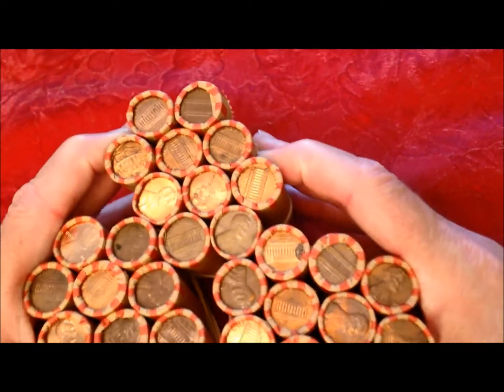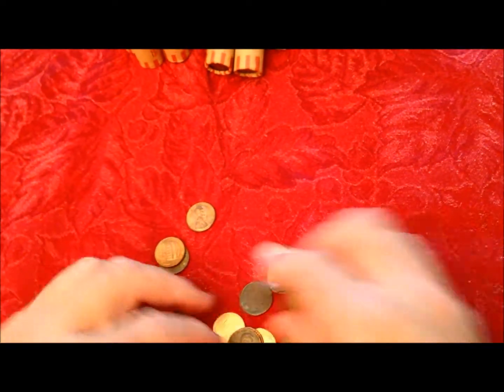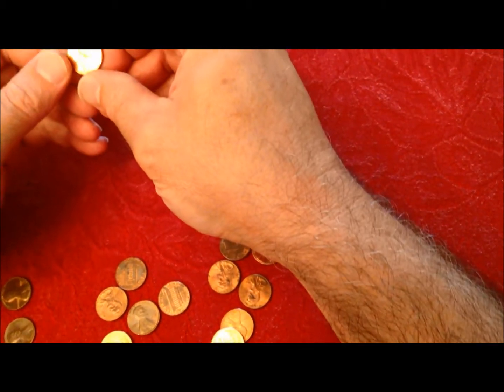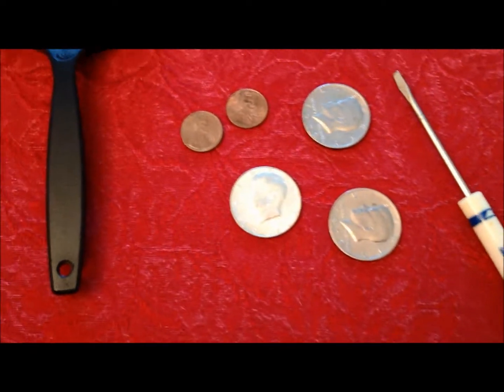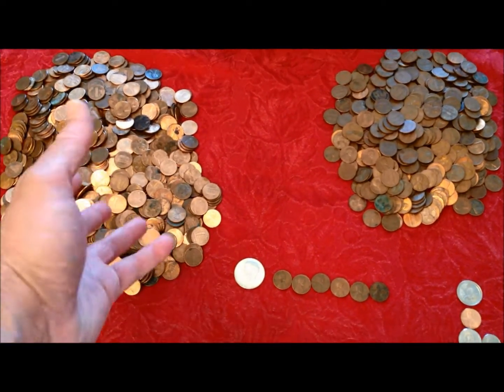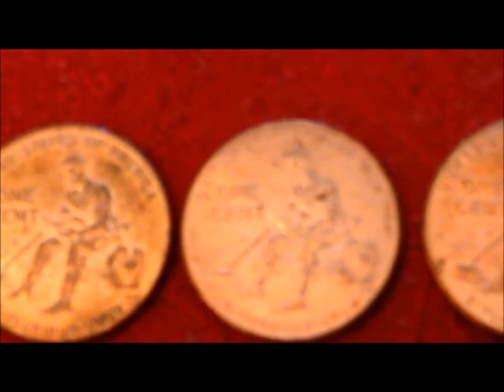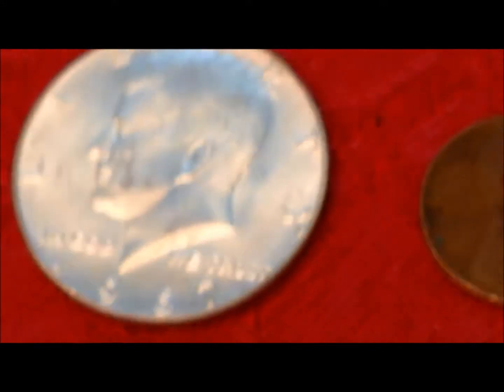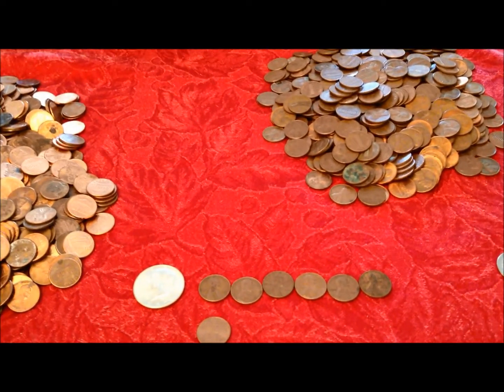COIN ROLL HUNTING PENNIES AND WE FIND SILVER!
see more links and info below here.

2017 RED BOOK FOR COINS

2017 BLUE BOOK FOR COINS

SIMPLY GREAT MICROSCOPE:
AmScope SE306R-PZ-P

2 X 2 COIN FLIP HOLDERS PENNY/DIME

2X2 COIN FLIP HOLDERS QUARTERS/NICKELS